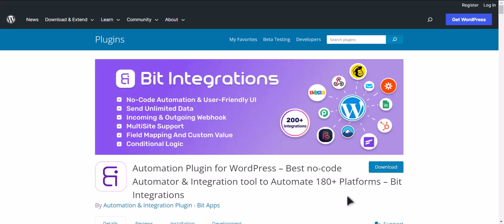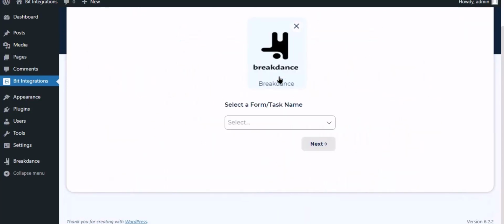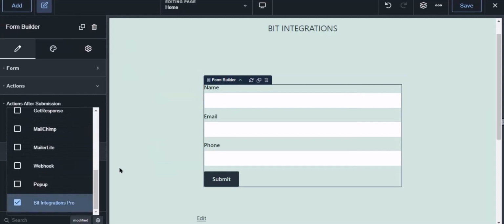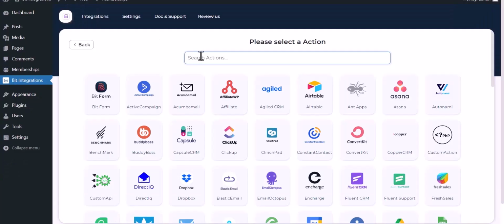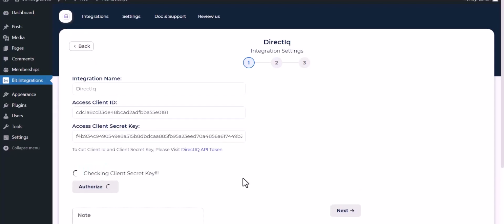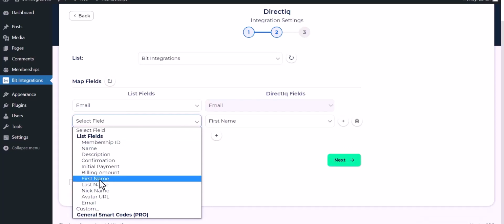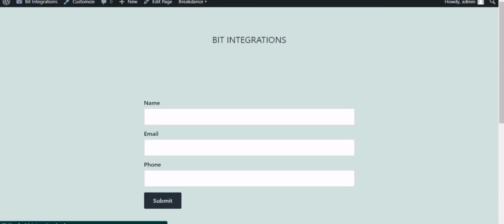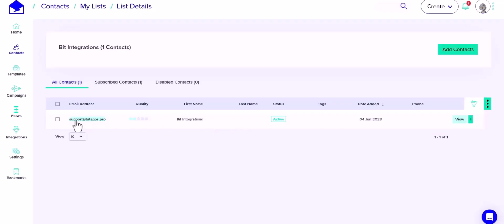Integrating Breakdance Form with DirectIQ | Step-by-Step Tutorial | Bit Integrations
Welcome to our latest tutorial where we explore the world of seamless integration! In this video, we're thrilled to demonstrate the process of integrating Breakdance Form with DirectIQ, a robust email marketing platform, all thanks to the innovative Bit Integrations WordPress plugin.

Join us as we guide you through each step of the integration process, enabling your Breakdance Form to effortlessly synchronize with your DirectIQ email campaigns.

Highlights of the Tutorial:
✅ A comprehensive walkthrough on integrating Breakdance Form with DirectIQ using the Bit Integrations plugin.

Whether you're a marketer, business owner, or an email marketing enthusiast, this integration empowers you to optimize your email campaigns effortlessly. Don't miss our comprehensive tutorial on integrating Breakdance Form with DirectIQ using Bit Integrations.

📹 Ready to enhance your email marketing campaigns? Watch our tutorial on integrating Breakdance Form with DirectIQ using Bit Integrations, and unlock the power of seamless email campaign integration today. 🚀